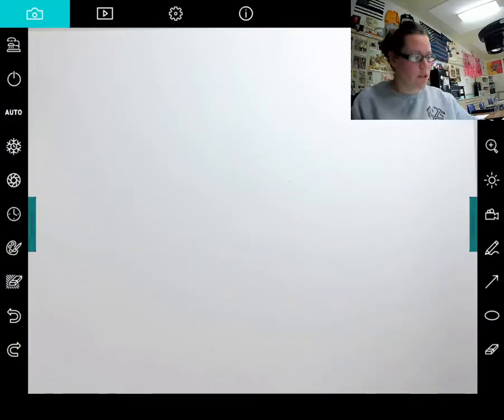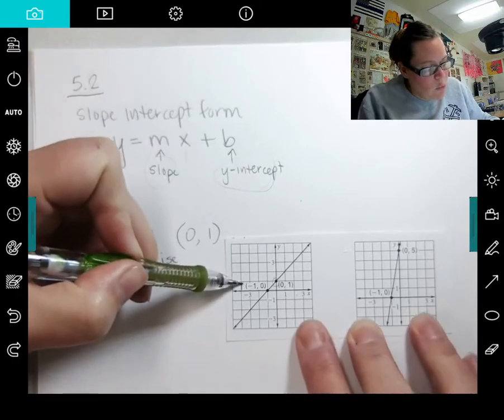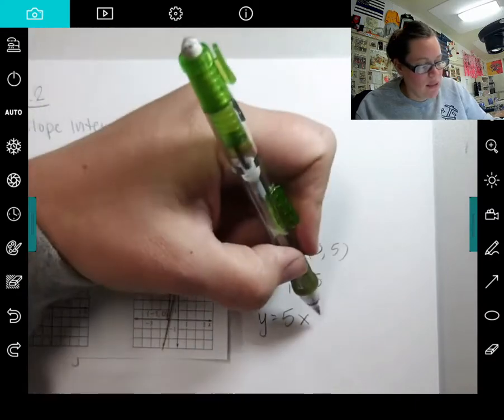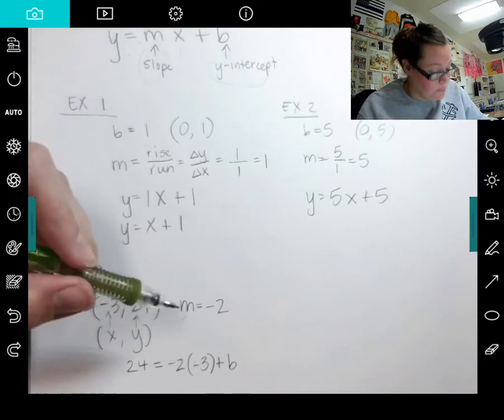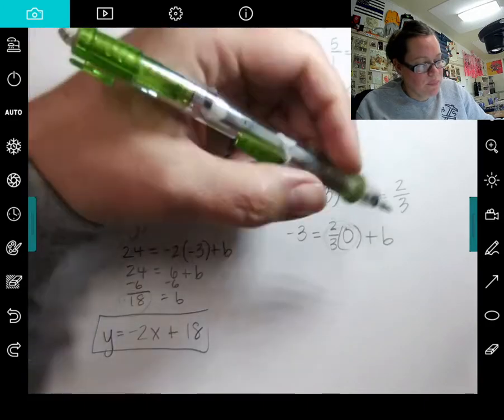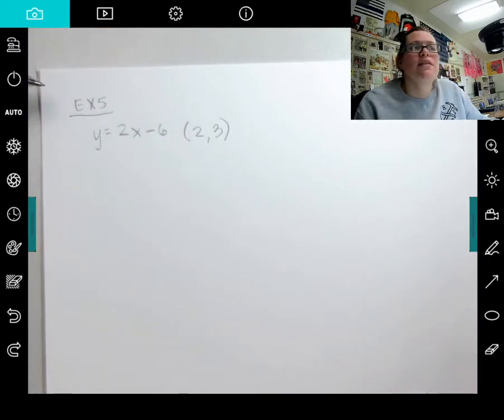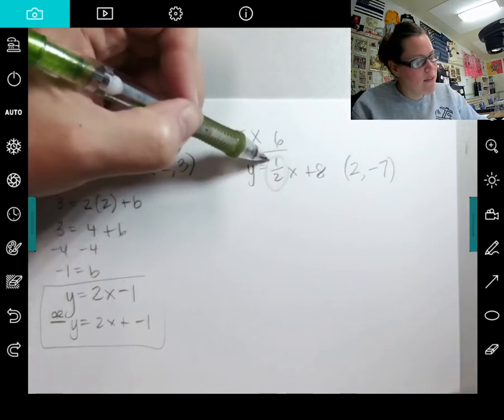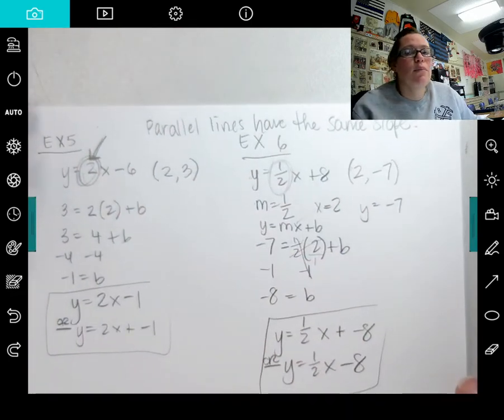5.2 Writing Equations in Slope-Intercept Form